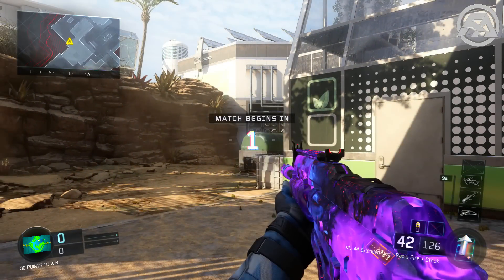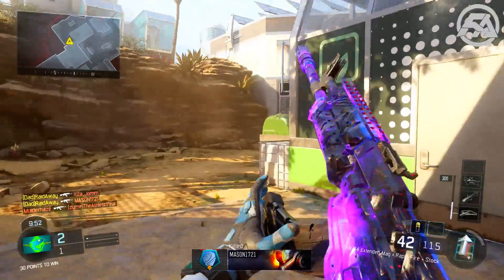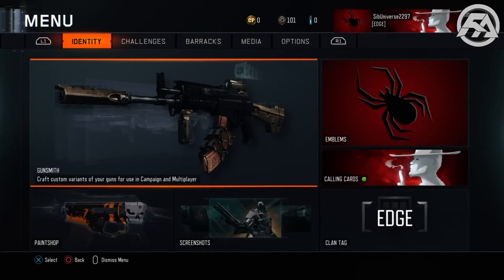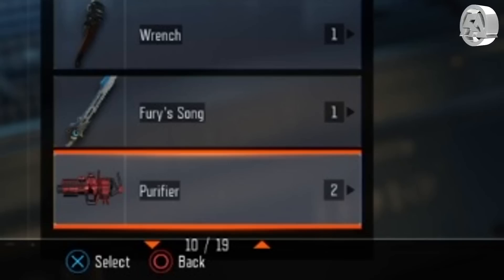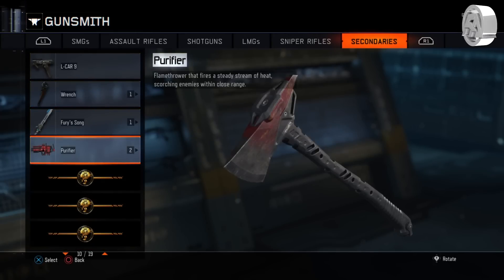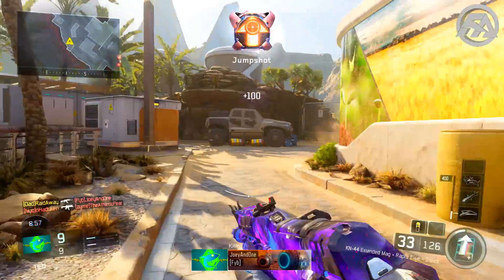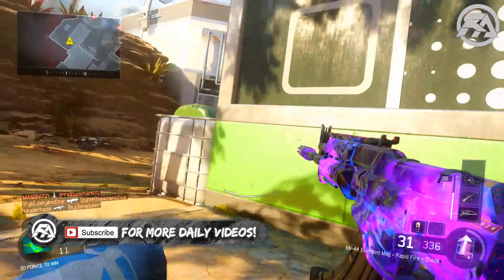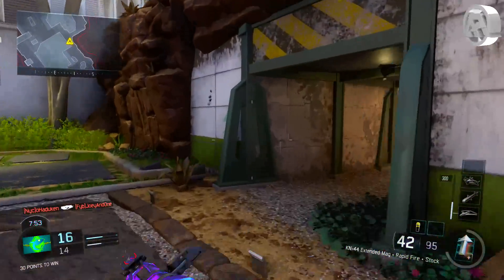PURIFIER AS A WEAPON GLITCH? @TREYARCH BLACK OPS 3 "PURIFIER GLITCH" IN MENU SCREEN!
Leave a "LIKE" If you enjoyed this VIDEO TALKING ABOUT THIS WEIRD PURIFIER WEAPON GLITCH IN THE MENU SCREEN ON BLACK OPS 3!

-Rich/RaidAway

If you see this comment "PURIFIER" in the comment section!